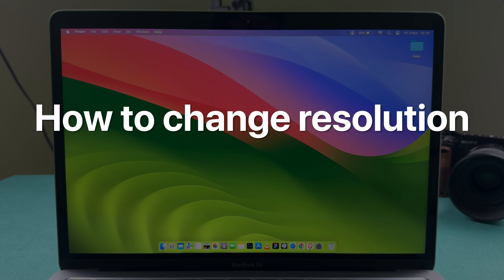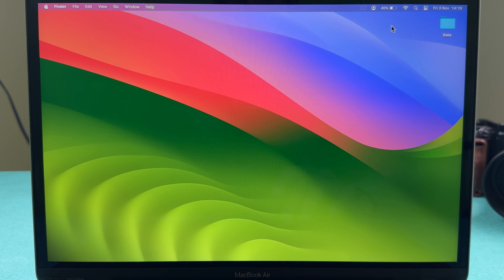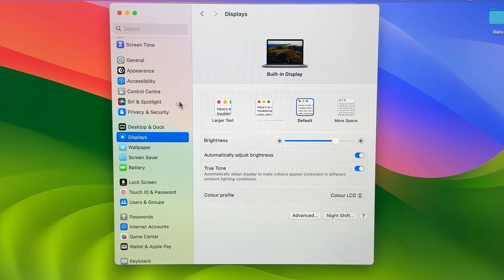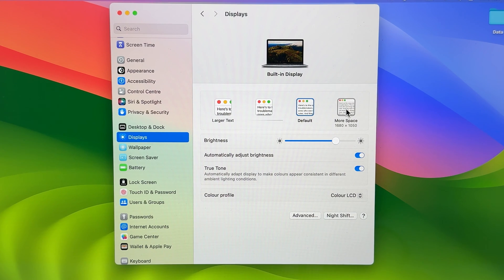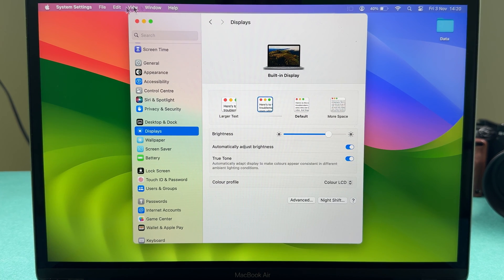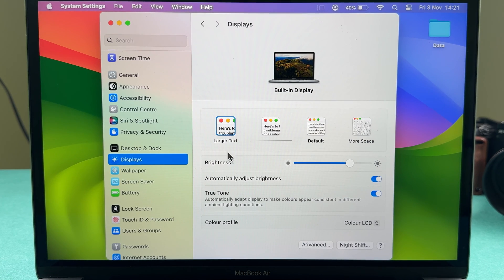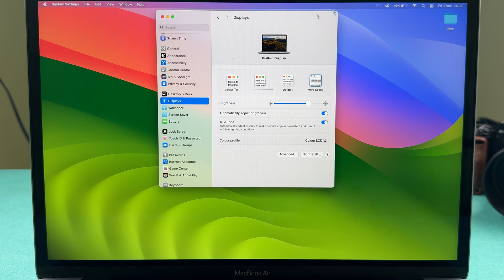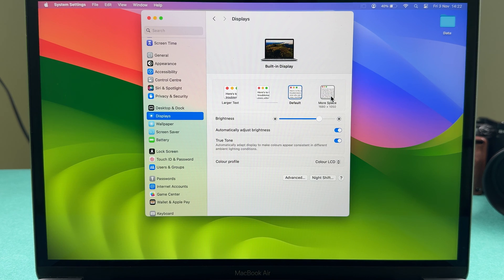Change Display Resolution on Mac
You can actually change the resolution on Mac. This changes the details at which the elements and the user interface are displayed on your MacBook Air, Pro, Mac Mini M1, M2 or M3. Find out how to change the screen or display resolution on Mac in this video.